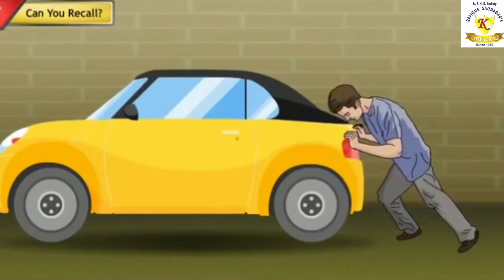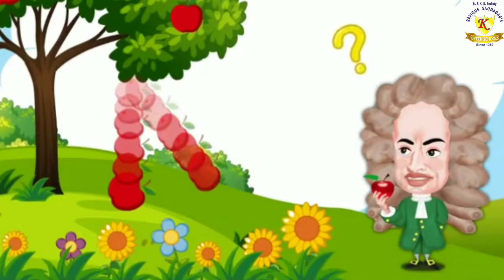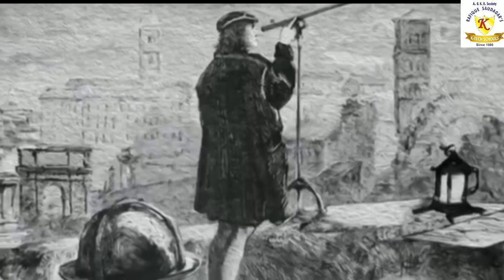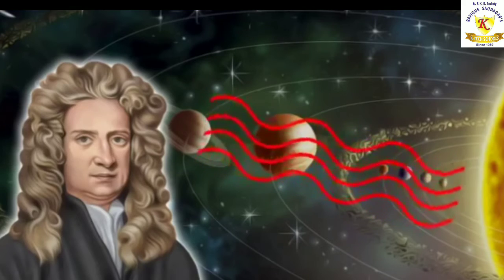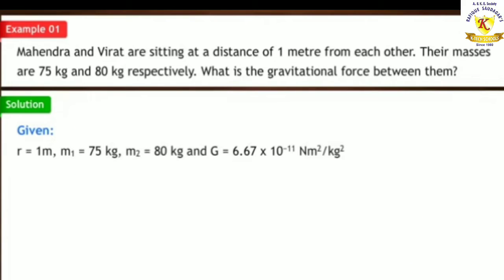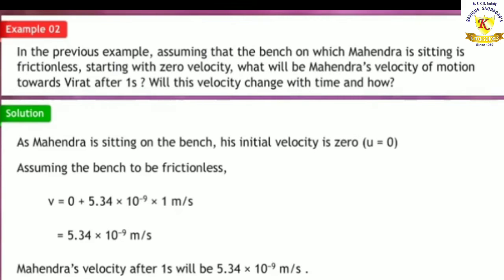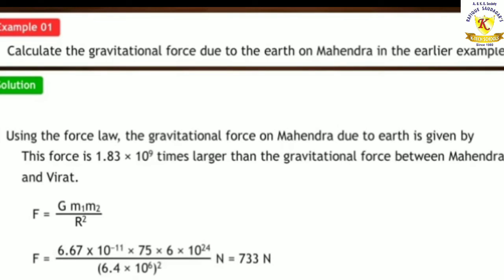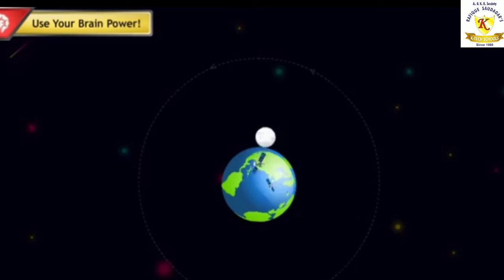SSC board, Std-10th, Sci-1, Ls-1: Gravitation. Part-1#